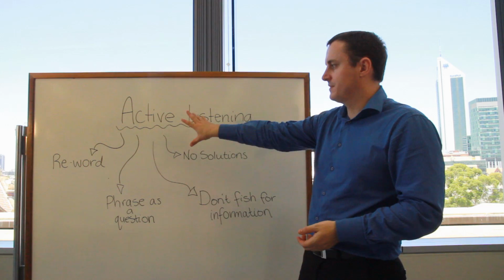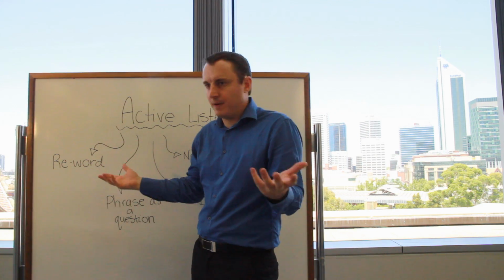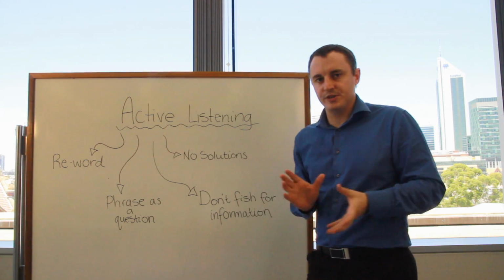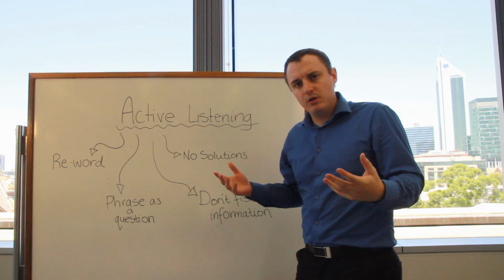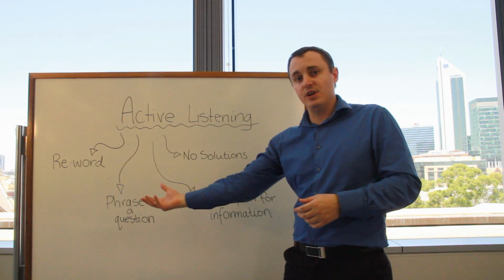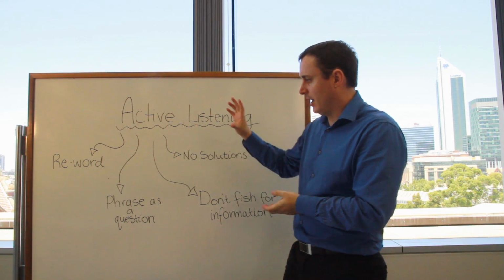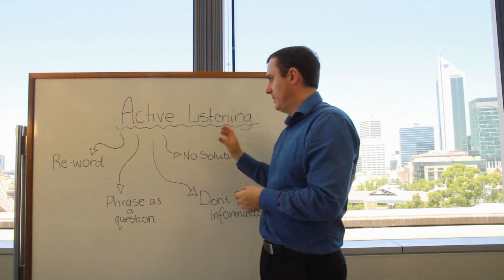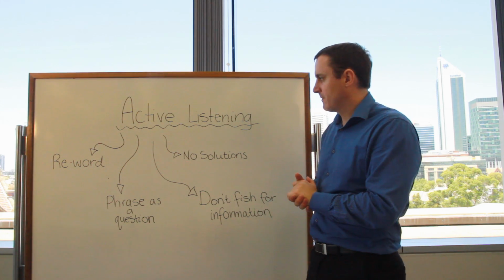Behaviour Management (Active Listening) from the Certificate III in Education Support.mp4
From the Certificate III in Education Support CHC30808 this video introduces students to the basics of Active Listening. A quick video for teacher aides, teacher assistants, integration aides and teachers.